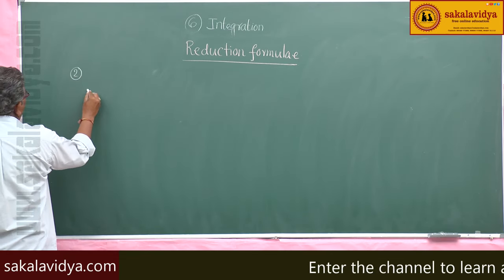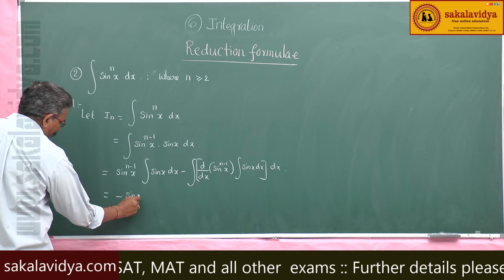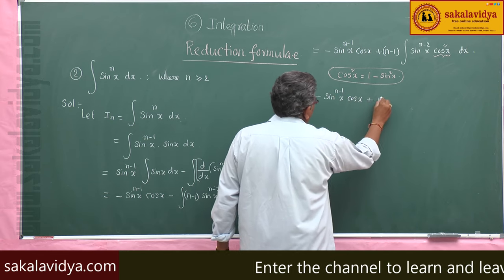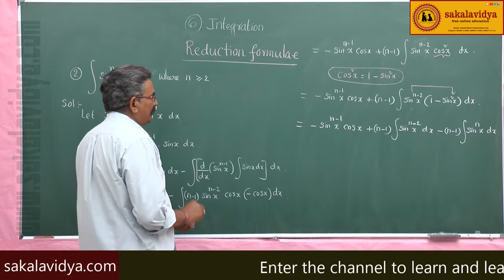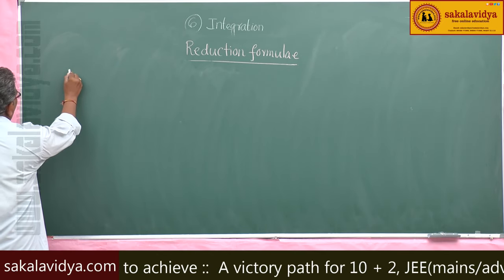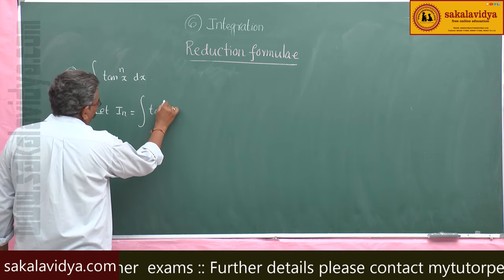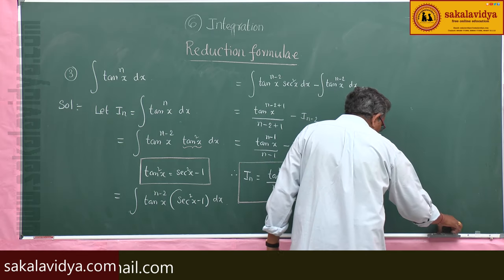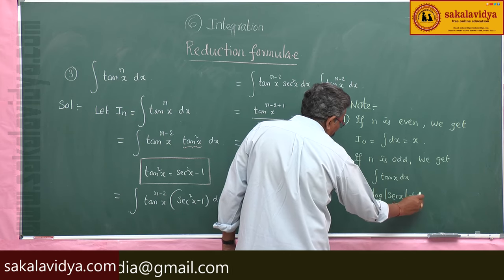INTEGRATION PART 94